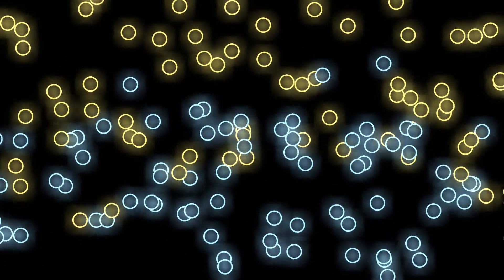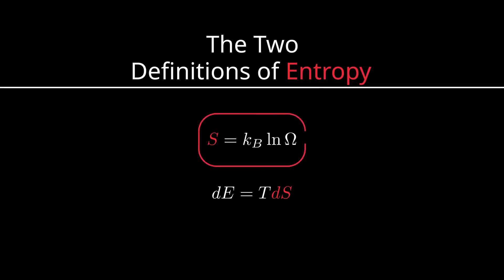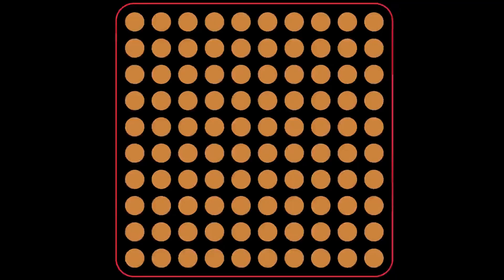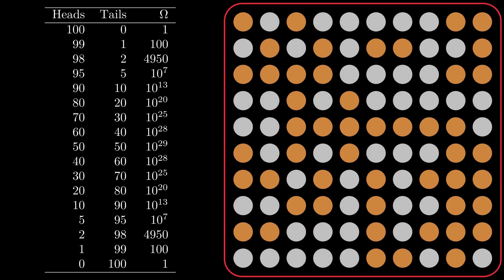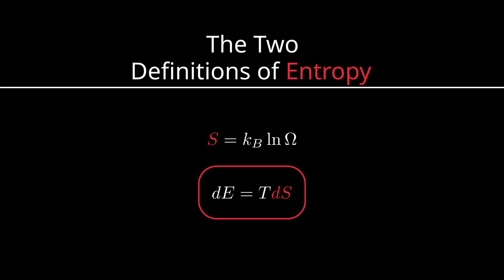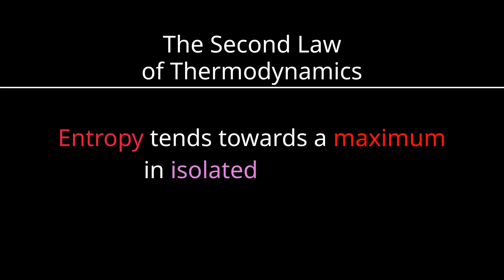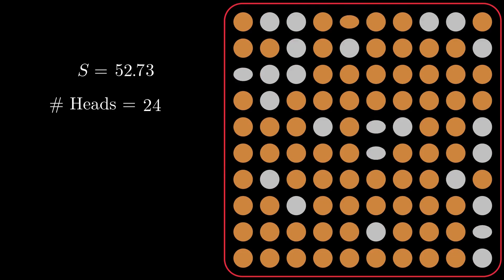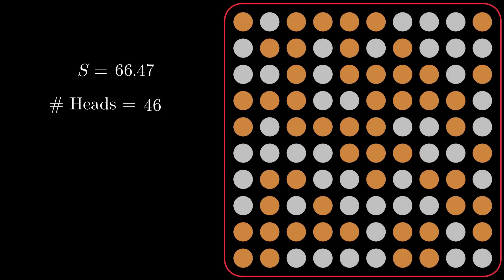Entropy is NOT Disorder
This video has three goals:

1.  Provide a better definition of entropy (number of ways a state can exist).
2.  Explain why it's useful (dE = T dS).
3.  Give an intuitive reason for why it tends towards a maximum in an isolated system.

I'm using the Boltzmann definition of entropy in the same manner as Daniel Schroeder in his textbook.

Also, I just want to point out most people think disorder means disorganization, like atoms scattered about randomly. In that sense, forming a crystal or oil and water separating leads to an increase in order at the expense of air molecules moving slightly faster, which seems to be a net increase in order. If your response does not take this common understanding of disorder into account, your response is going to be much weaker and likely incorrect.

If you define disorder in terms of entropy or number of microstates and expect everyone else to think of disorder as entropy, you're failing one of the most basic rules of communication

Other videos for the Veritasium Contest about how entropy is not disorder

If given the choice between losing the Veritasium contest and having everyone understand that entropy is not disorder, I would lose the contest. For this reason, I am linking to other videos in the Veritasium contest in the hopes of boosting as many entropy videos to the top 100 as possible. Also, I like their explanations.

Example of how you can use entropy to derive the Ideal Gas Law

Entropy is not disorder. If it were, the formation of highly ordered materials such as crystals or the separation of oil and water would be impossible. Instead, entropy, which is denoted as S, connects two concepts:

First, entropy measures the number of ways a state could exist.

Say we have 100 coins. There is only one way for all coins to be heads, so this is a low entropy state. On the other hand, there are billions of billions of billions of ways for 100 coins to be half heads and half tails, so this is a high entropy state.

Second, entropy measures how energy relates to temperature.

Since one number describes both, you can figure out how temperature affects a system by counting the number of ways each state could exist within a system.

So why does entropy tend to a maximum in isolated systems per the Second Law of Thermodynamics? States with higher entropy have more ways to exist, and therefore a higher probability. In other words, the Second Law says "isolated systems tend to their most likely states".